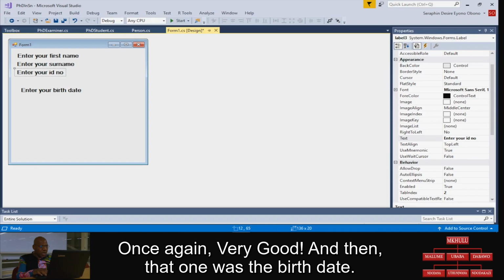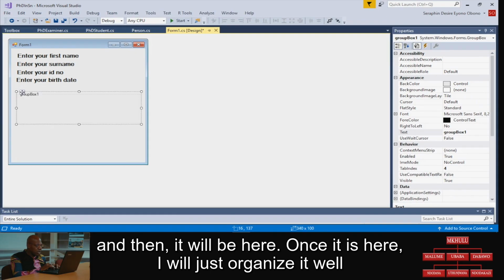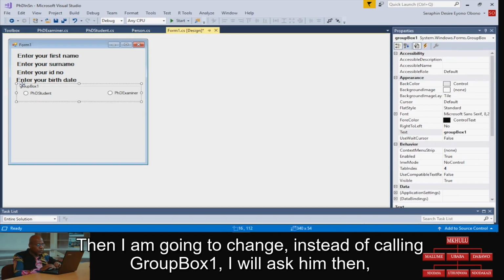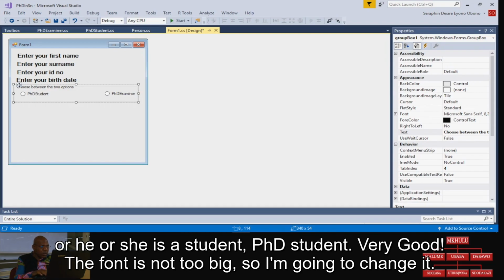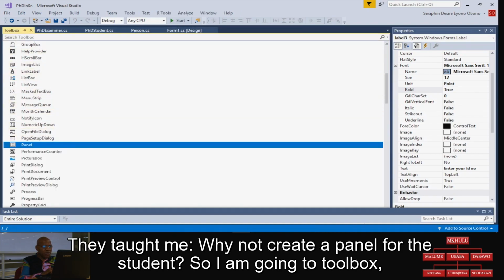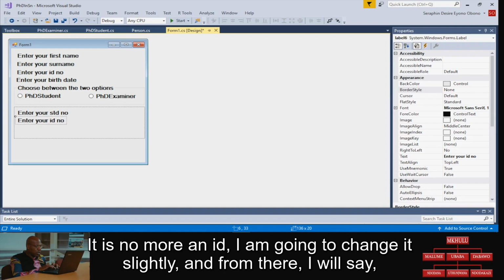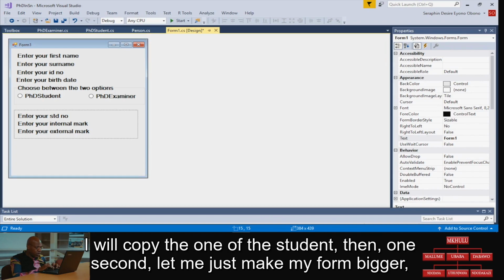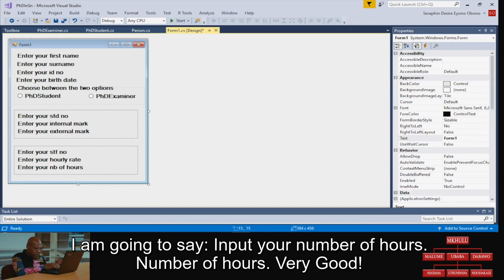Inheritance in C#: Introduction (Episode 20) - By Prof. S.D. EYONO-OBONO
Designing the Graphical User Interface in C# Ctnd - By Prof. S.D. EYONO-OBONO